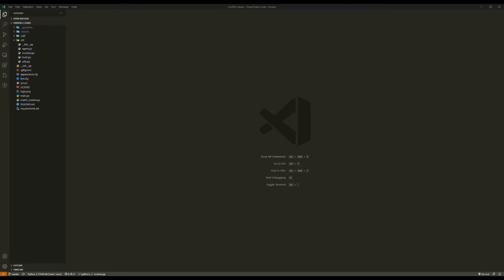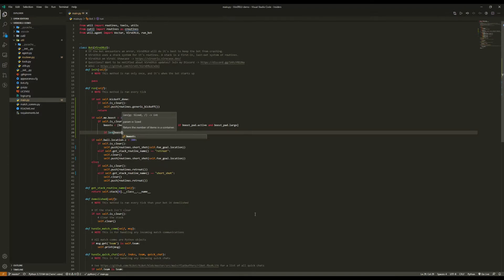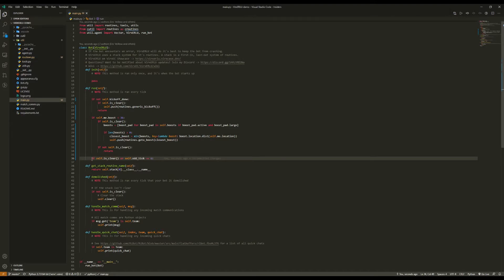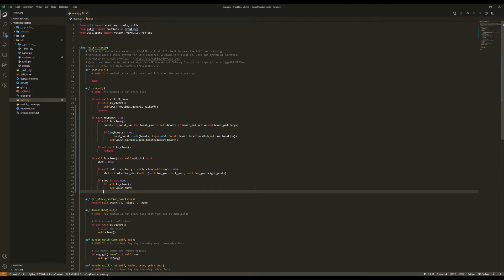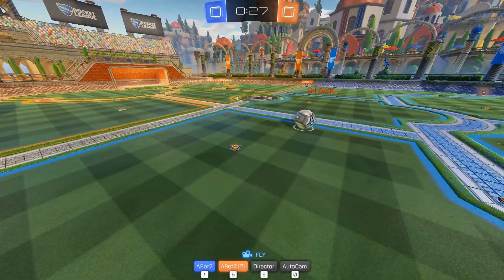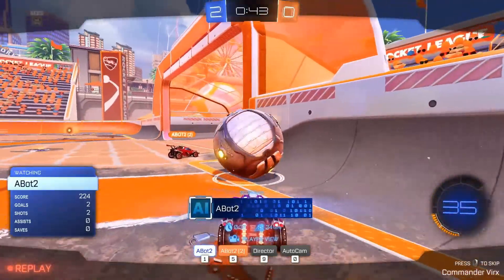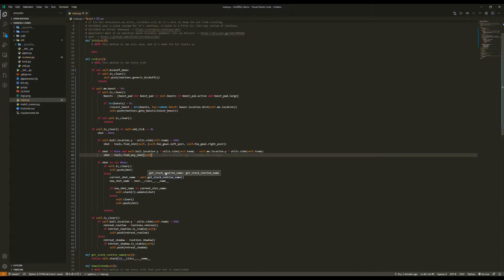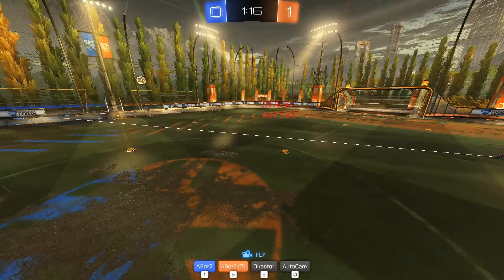VirxERLU Tutorial #3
VirxERLU is based on GoslingUtils which both use the RLBot framework